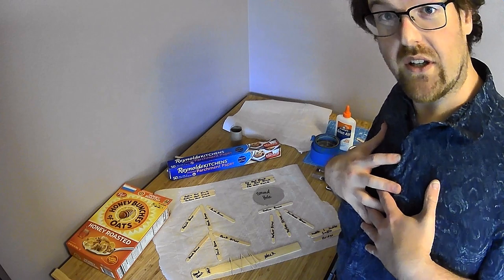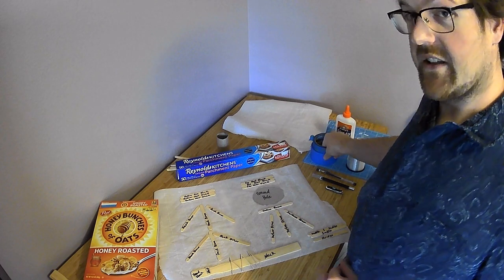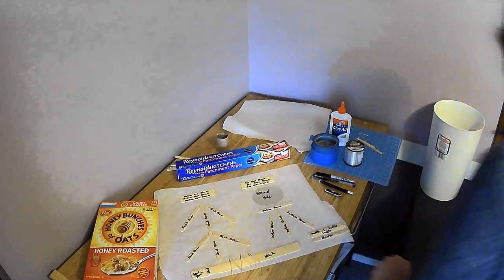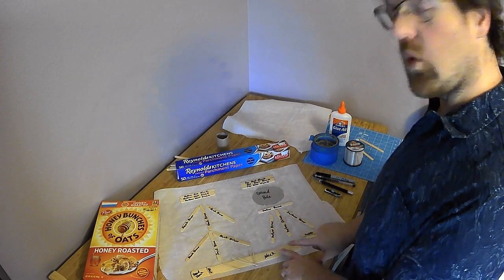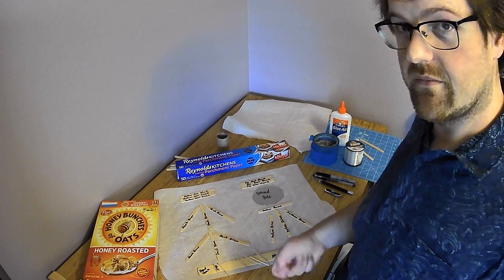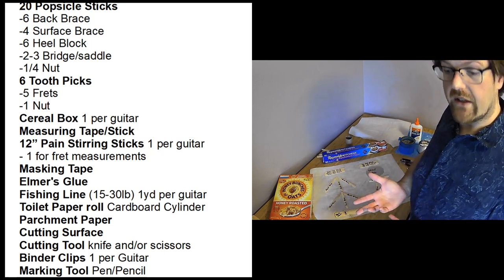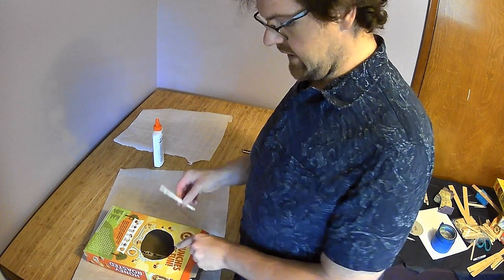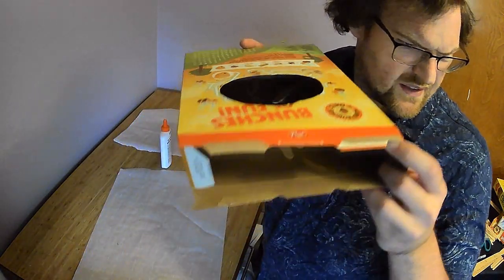Cereal guitar box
How to make a one sting instrument out of a cereal box